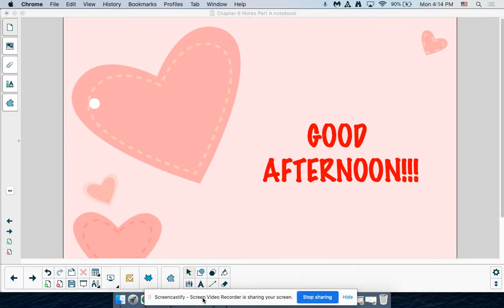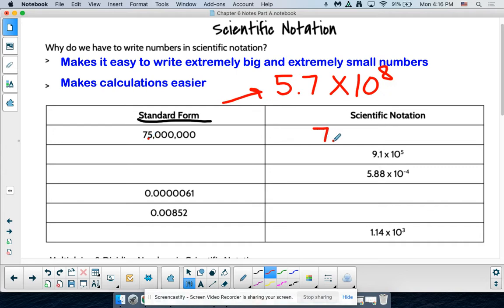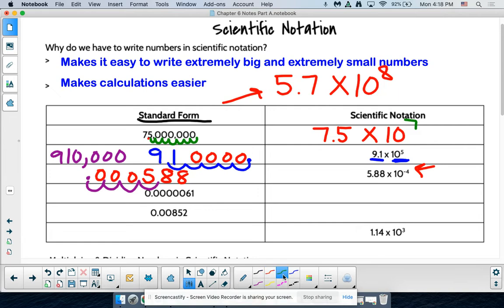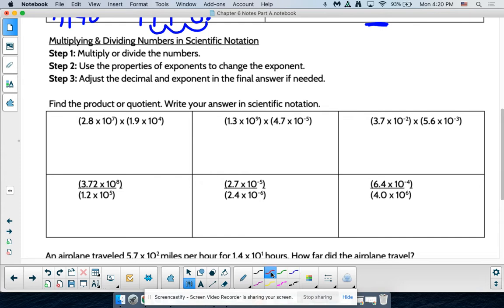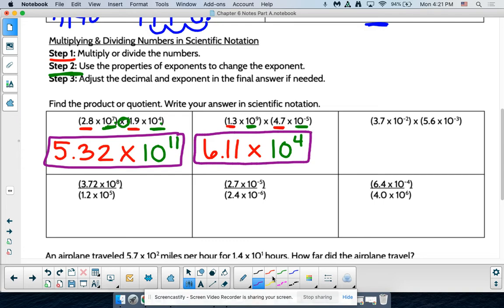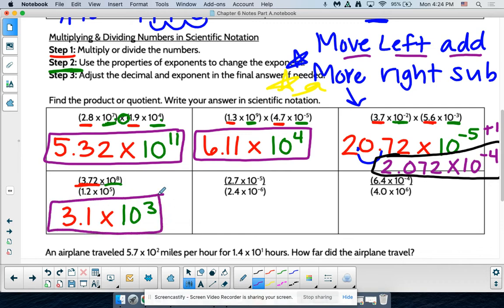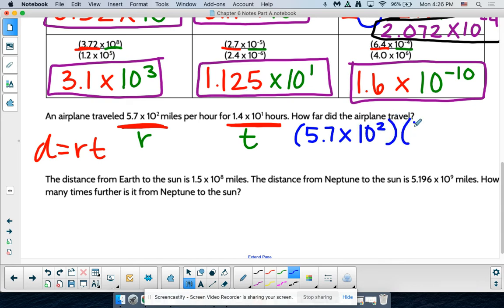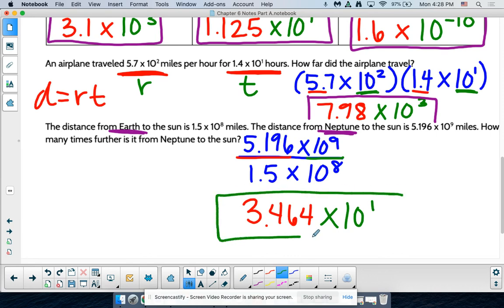Algebra Scientific Notation